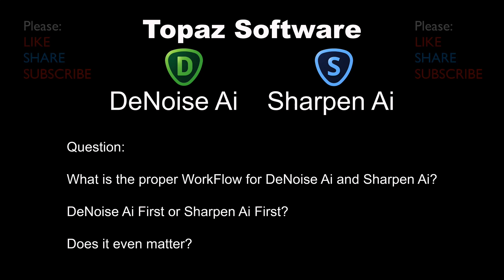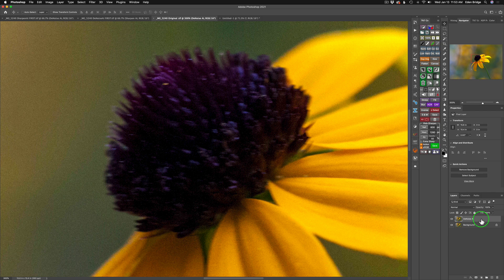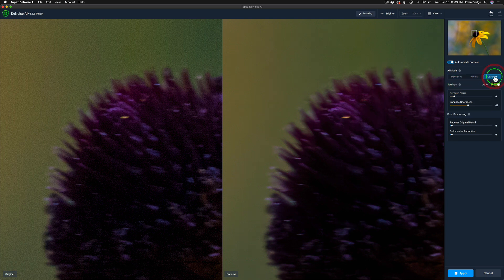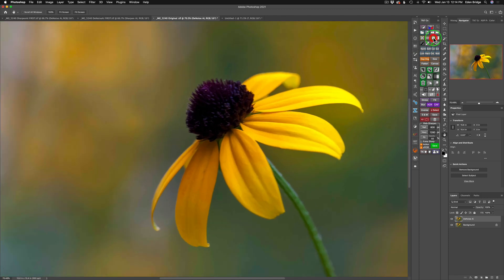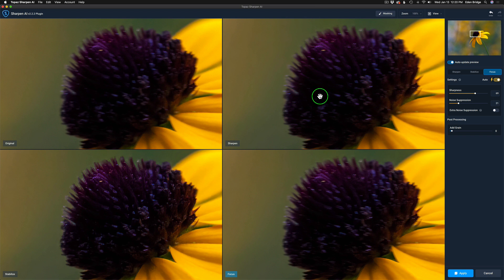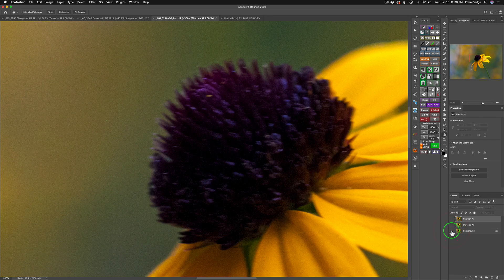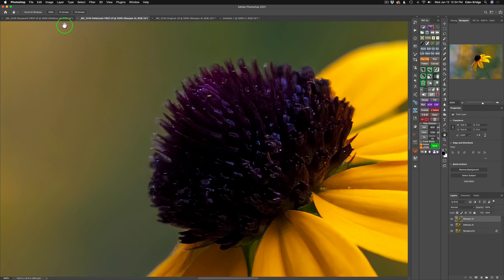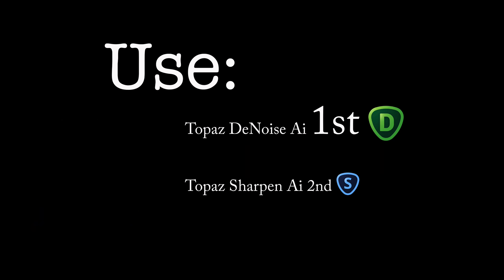TOPAZ (Sharpen and Noise Removal Workflow): DENOISE AI or SHARPEN AI 1st? Does it even matter?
In today's video I am running tests on Topaz DeNoise Ai and Sharpen Ai to determine which to use first in you Sharpening and Noise Reduction WorkFlow or does it even matter at all. Join me as I solve this case...